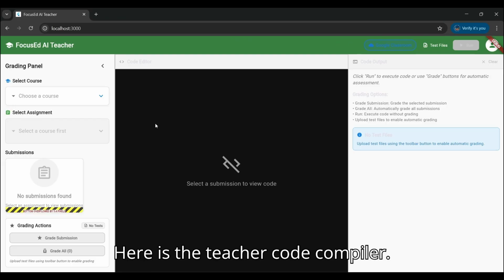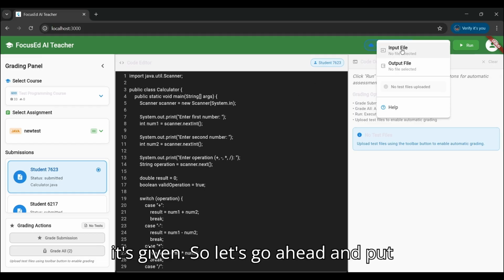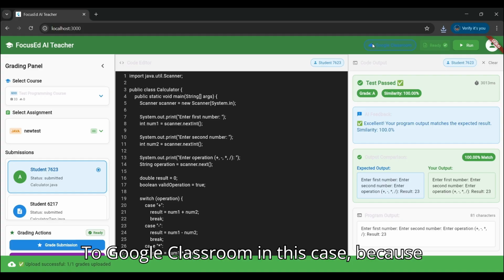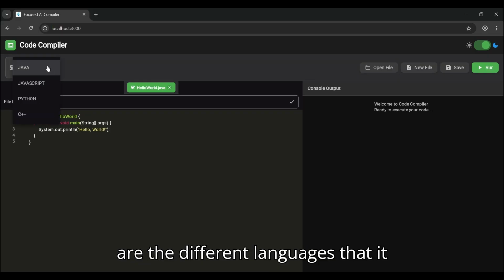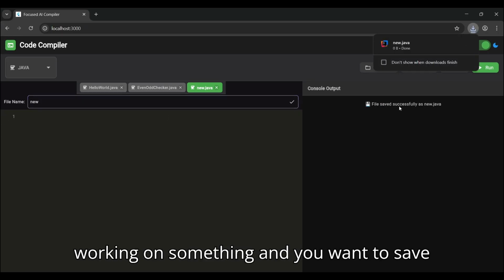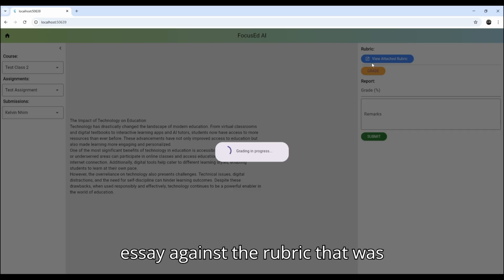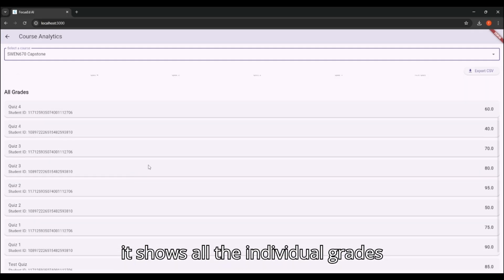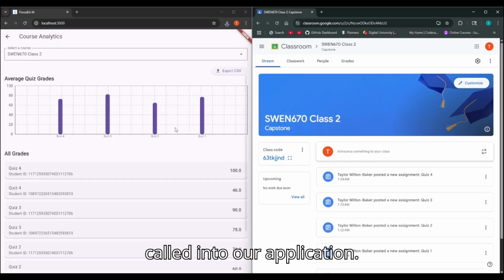SWEN 670 Summer 2025 FocusEd AI Team C Demo Part 2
The FocusEd AI project is designed with a set of clear, outcome-driven objectives that guide the development and delivery of platform features. These objectives align with the needs of educators and students, the feedback from previous cohort implementations, and the strategic direction provided by the product owners. Each objective below also highlights the primary contributors responsible for its implementation. This information helps clarify team workload and expectations.
3.1 Implement the AI Collaborative Assessment Assistant (CAILA)
Enable students to engage in AI-assisted assignments through structured workflows that support ideation, drafting, revision, and self-reflection. This tool will track interactions with AI and provide exportable logs for transparency and academic evaluation.

Part 2, be sure to check out the first part!